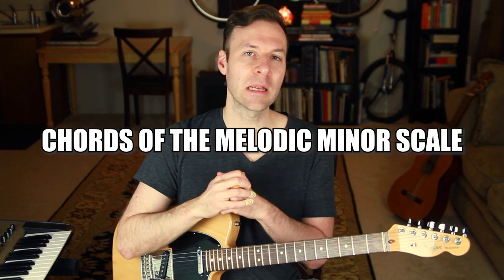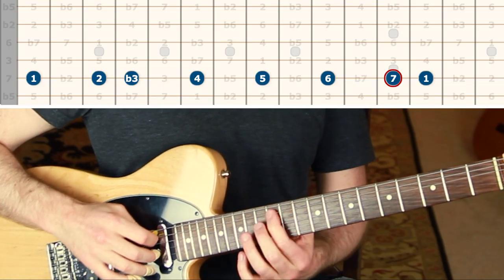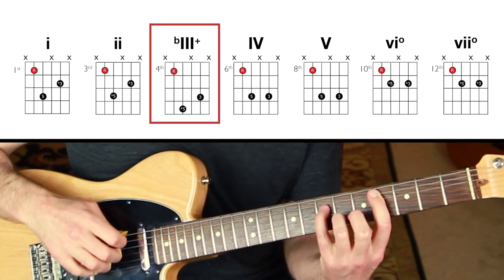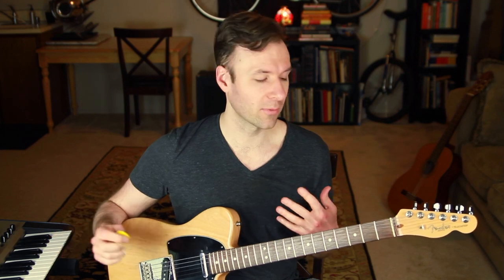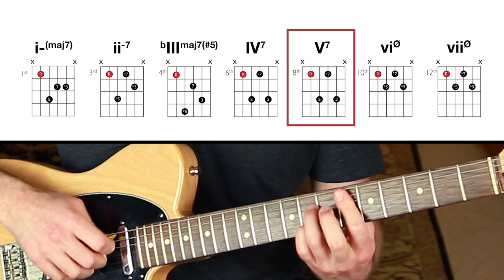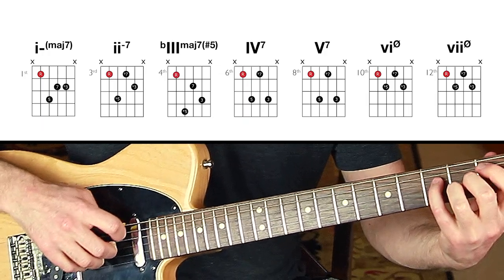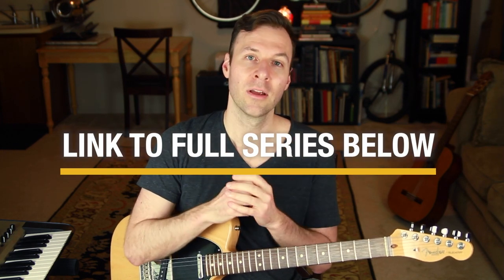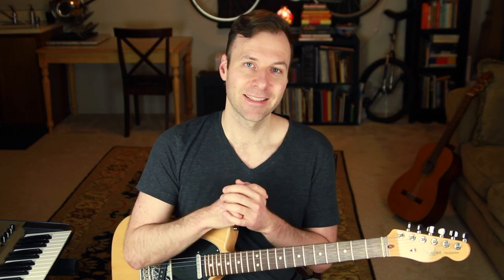Chords of the Melodic Minor Scale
These are the chords of the melodic minor scale. Learn the triad & 7th chords of the melodic minor scale with clear chord shape diagrams.

Lesson Content Outline with Timestamp Links:
0:00 - About this Melodic Minor chords lesson
0:31 - Melodic minor scale guitar form along 5th string
0:54 - Triad melodic minor chords along 5th string
1:27 - 7th chord melodic minor scale guitar shapes
2:52 - Conclusion / Outro

Like my video lessons?
I’ll send you an email when they come out each Tuesday.

Help me help you by taking my Guitar Goals Evaluation (super short, two-question survey that takes less than one minute)

Lesson Description:
The chords of the melodic minor scale sound a bit weird, and can be hard to get used to and remember, but if we learn them along the 5th string in this one way, it can serve as a way to practice, hear, and remember the melodic minor chords more easily.

I definitely recommend learning the chords of the melodic minor scale even if you don’t know how or when you’ll use them. Studying the melodic minor chords helps with understanding how chords work from all types of scales, including the ones we use all the time.

I hope you enjoyed this lesson and found it beneficial. Let me know what you thought. Thanks! :)
- Jared
ㅤ
ㅤ
ㅤ